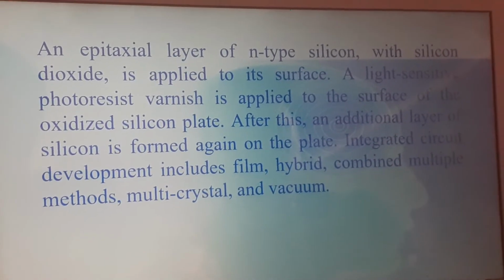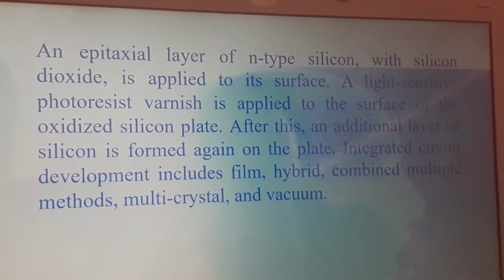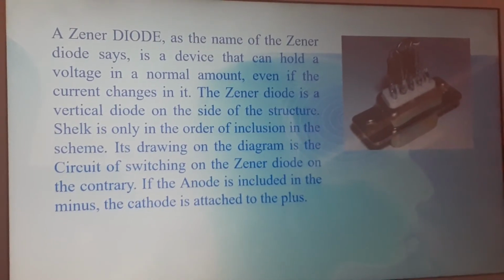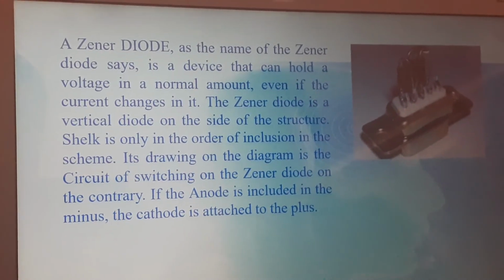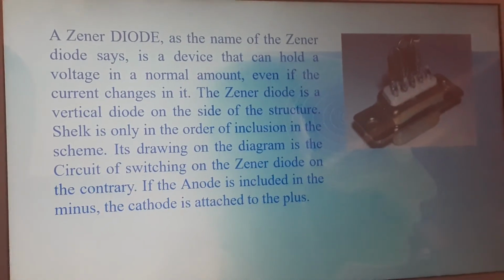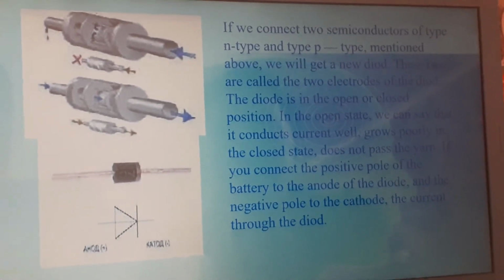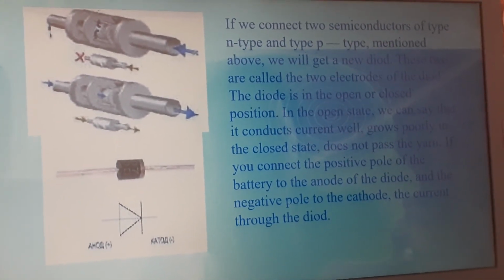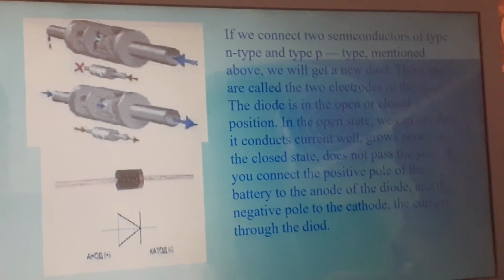Ordabai Arailym RET-17-2 microelectronics